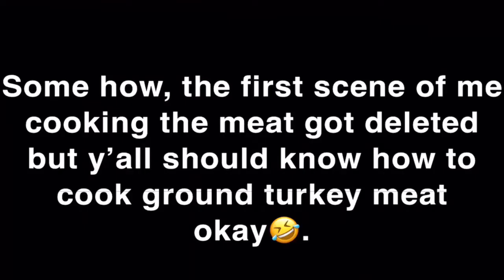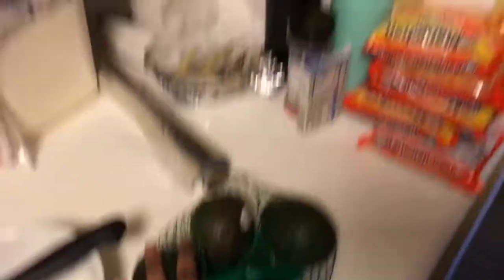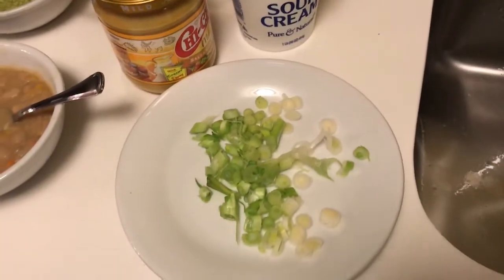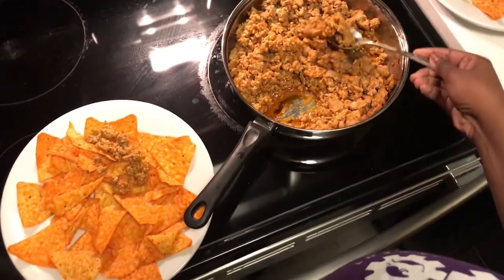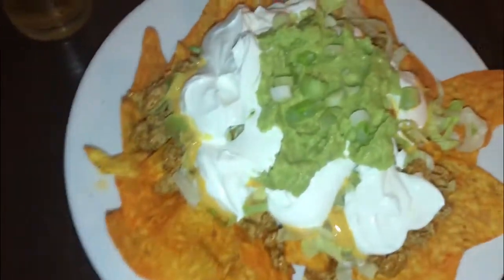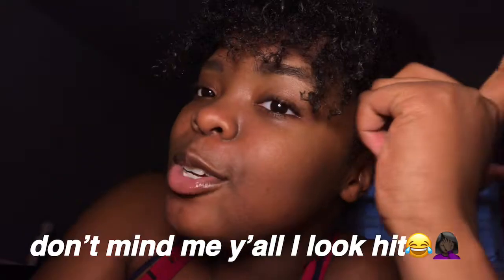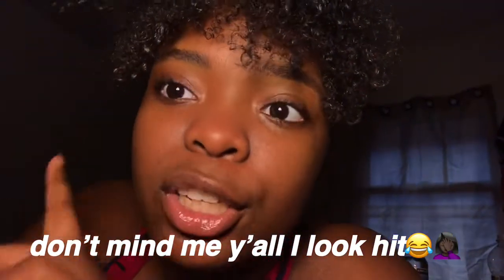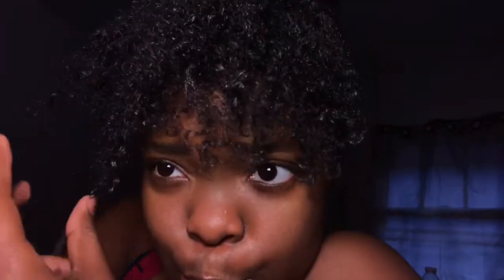COOKING W ARII: NACHOS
heyyy guys :)!

love you guys byeeeeeeeeeeeeeeeeee *takes breath* eeeeeeeeeeeeeeeeeeeeeeeeeeeeeeeeeeeeeeeeeeeeeeeeeeeeeeeeeeeeeeeeee